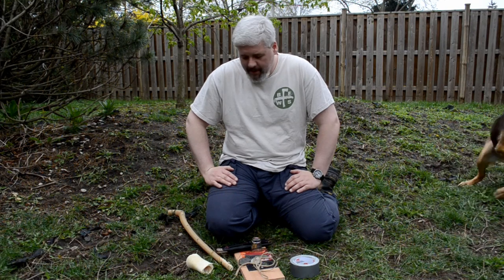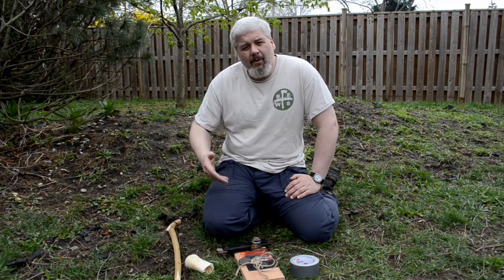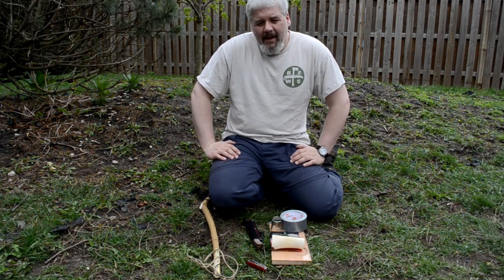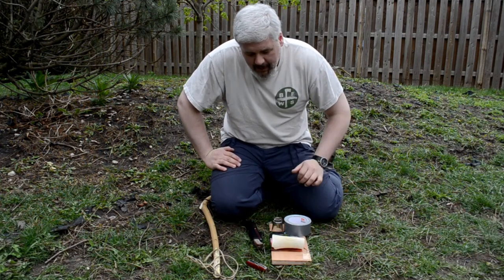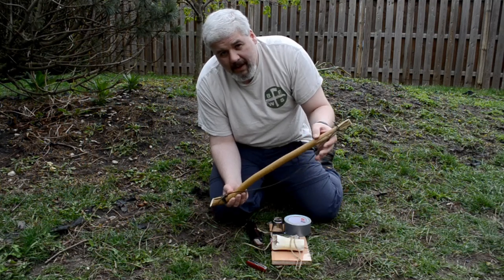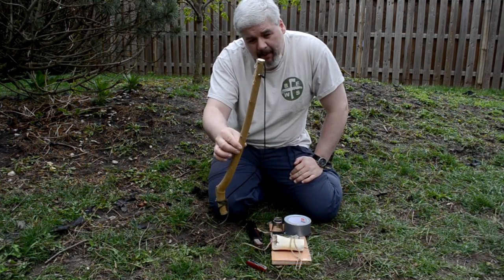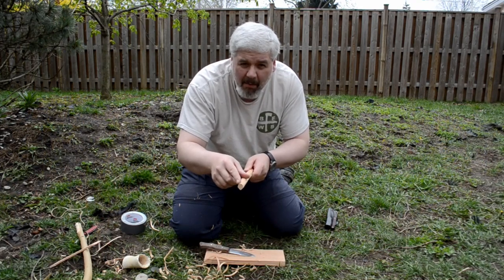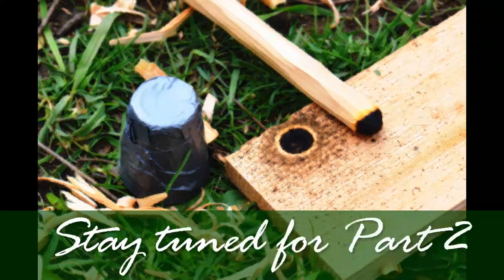How to Get Your First Coal - Bowdrill Tutorial Part 1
This two part video series is intended to help those people interested in bowdrill to get their first coal.  The emphasis is on using ideal materials (store bought lumber) with attention towards the basics of the technique.  Once you are successful at getting a few coals under ideal conditions as outlined in this video, you can then begin foraging for bowdrill materials in the woods knowing that your technique is correct.